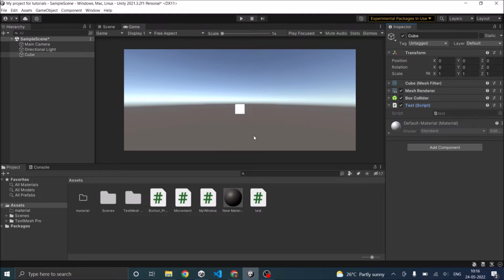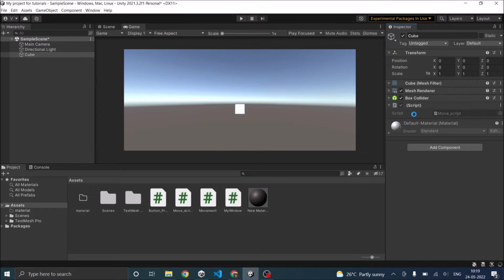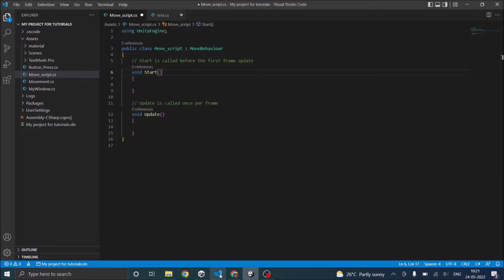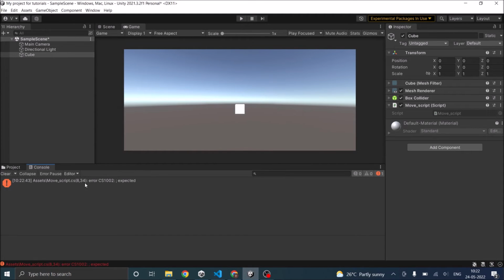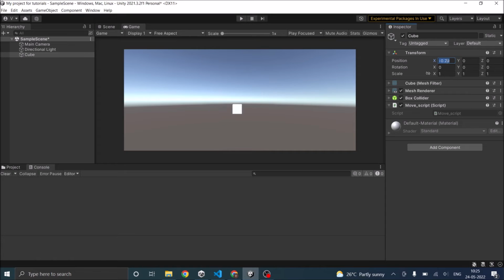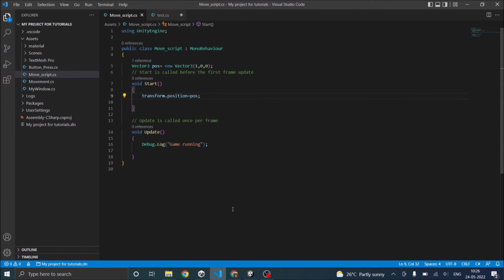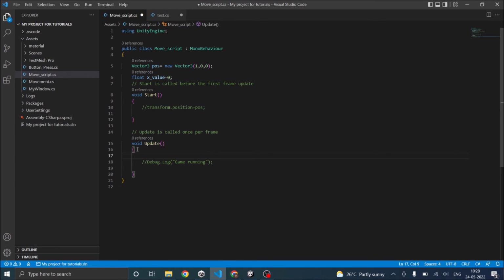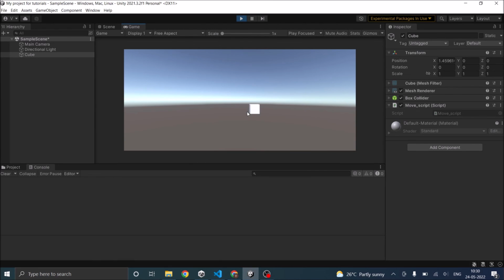Basic of Unity Scripting(Part-1)- Getting started| Unity Tutorial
This tutorial will teach you the basics of how to code in Unity. You will learn everything required to start making your own scripts in Unity.